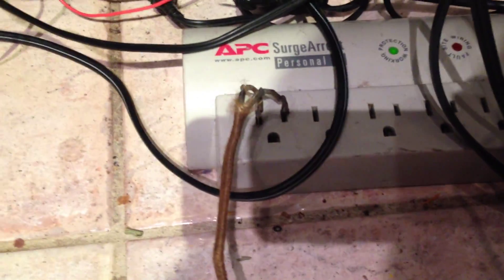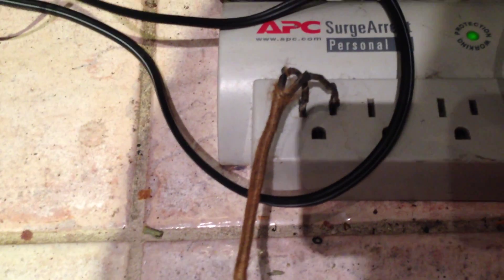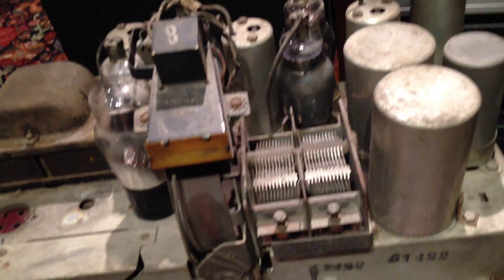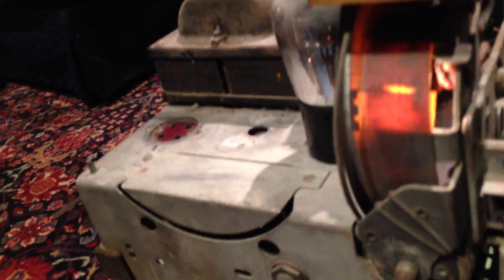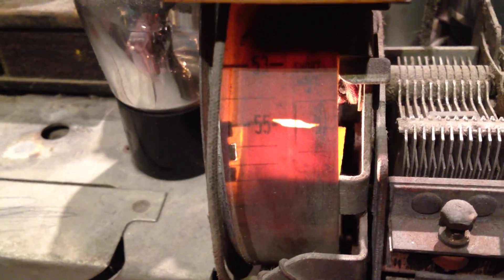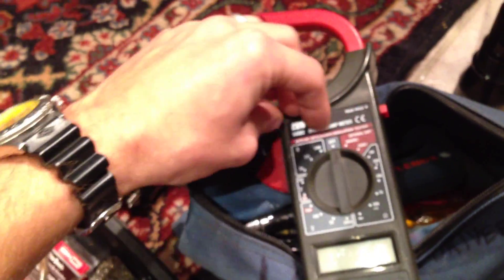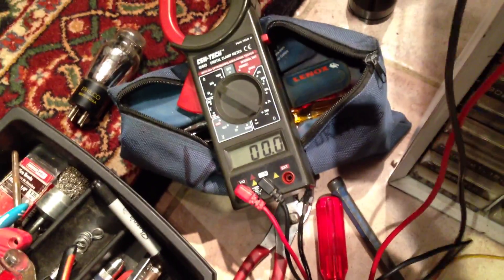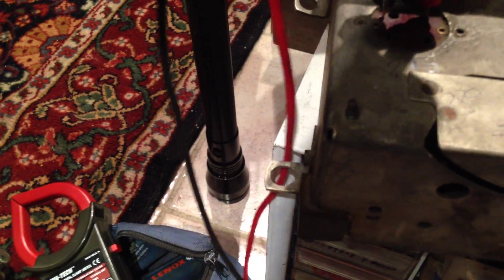Philco #29 fire up without rectifier tube. Will it run??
Quick crappy video cut short on accident!!!  Hit wrong button.  The meter was reading all over the place, with the rectifier out.  I tried cleaning .  What does that mean y'all? Means the xformer is good to me!! Good thing. No don't want to waste one of my spares...